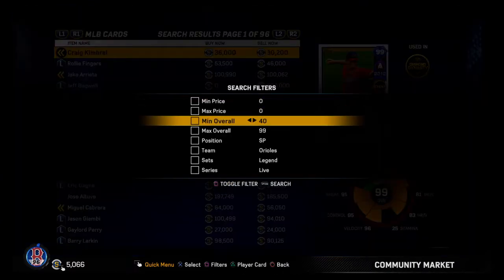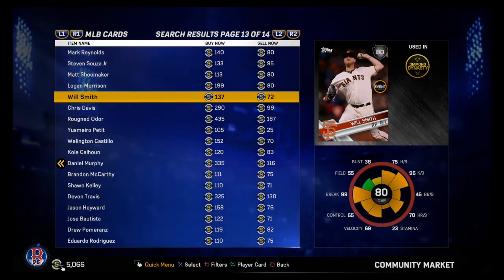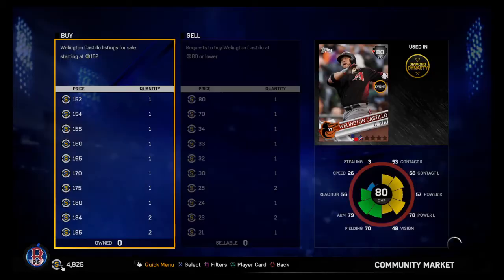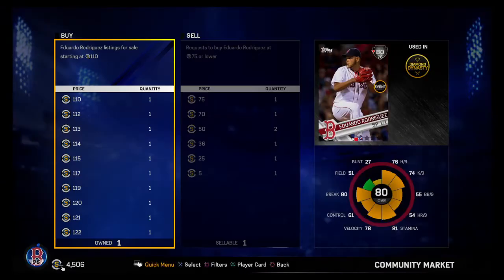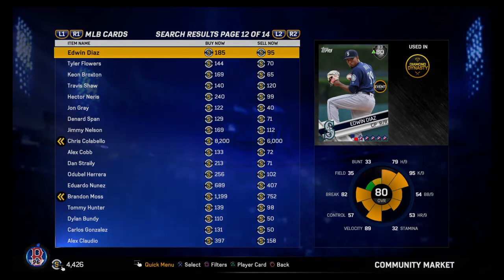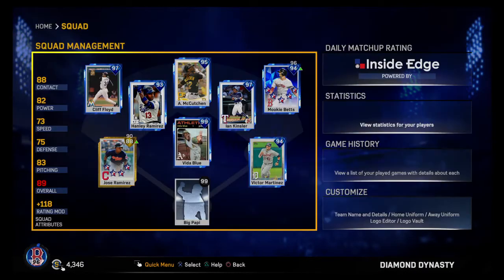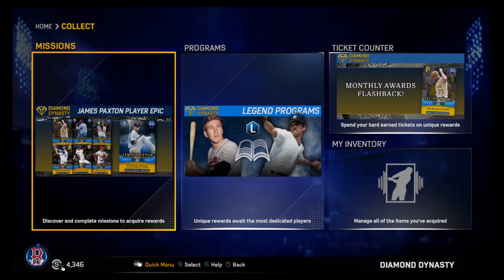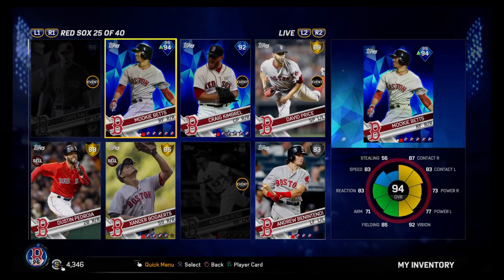MLB 17 DIAMOND DYNASTY HOW TO MAKE STUBS TIPS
How to make stubs in mlb17